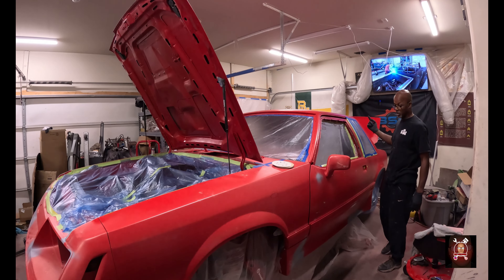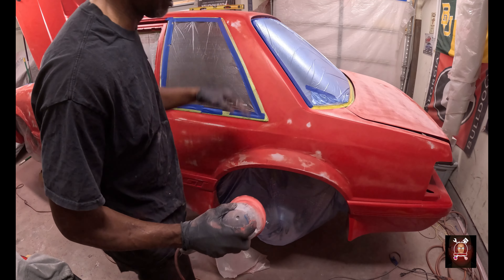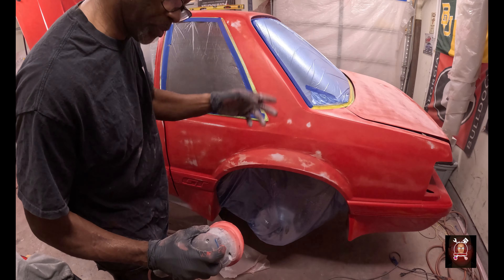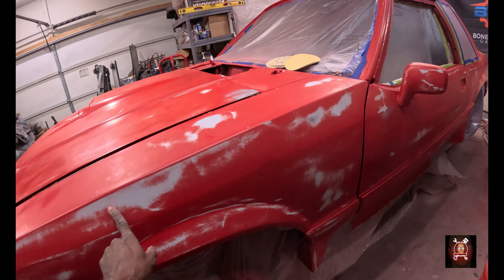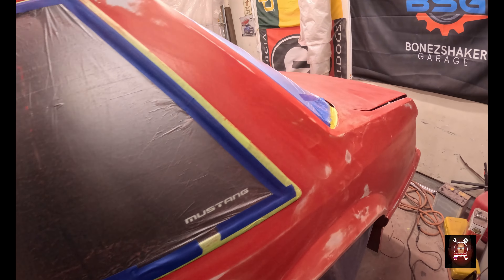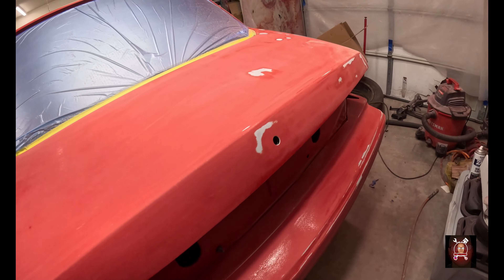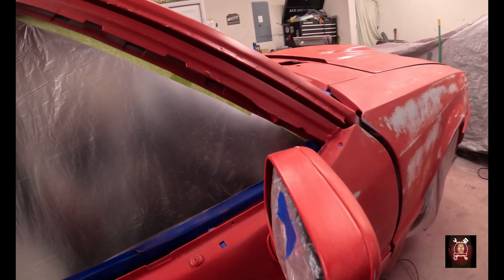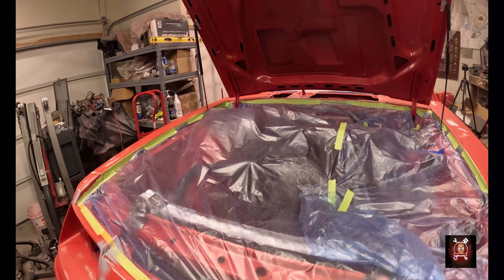Final Scuff and Paint